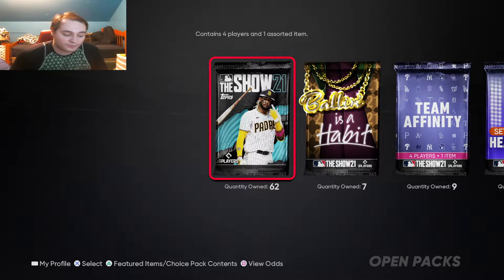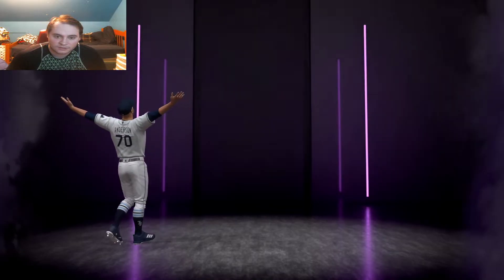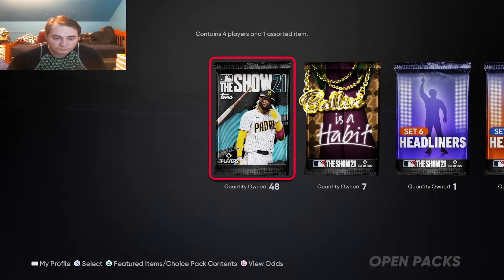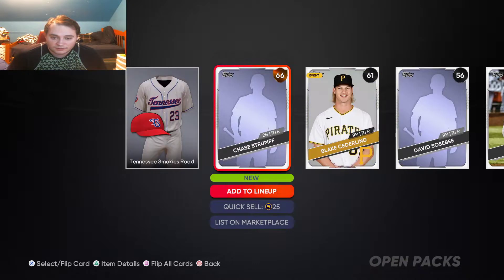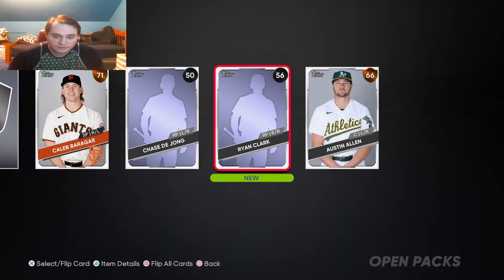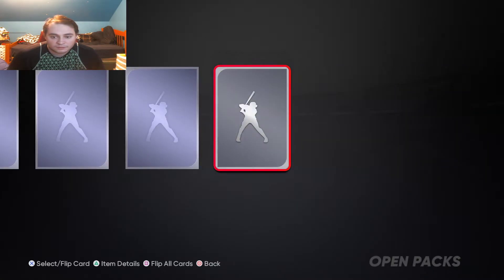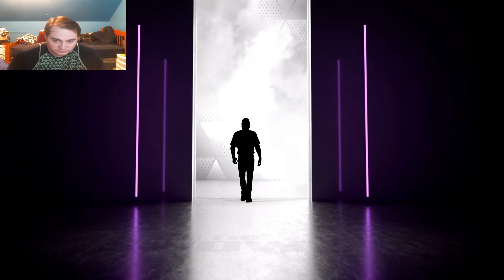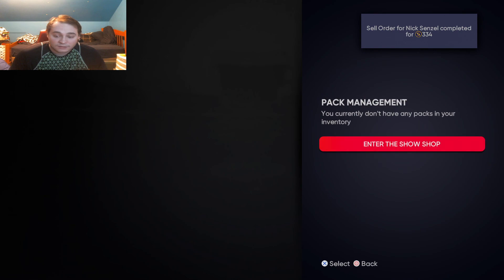Talk About Lucky! MLB The Show 21 Pack Opening